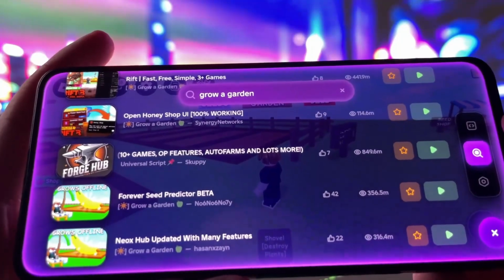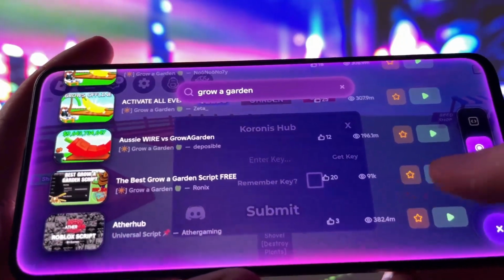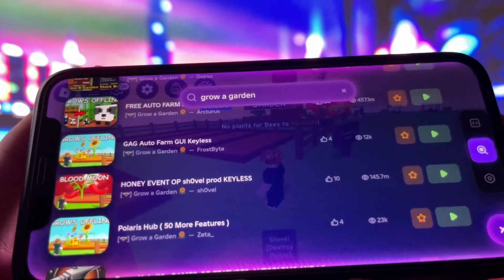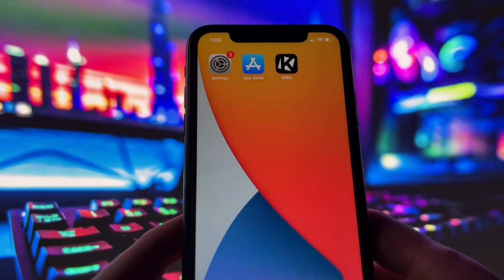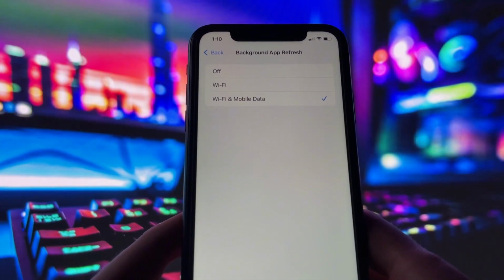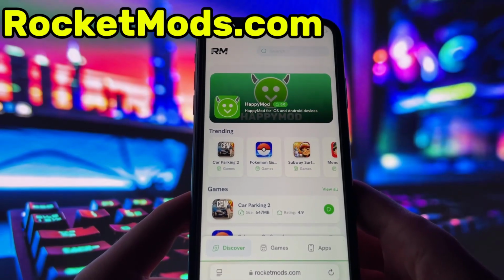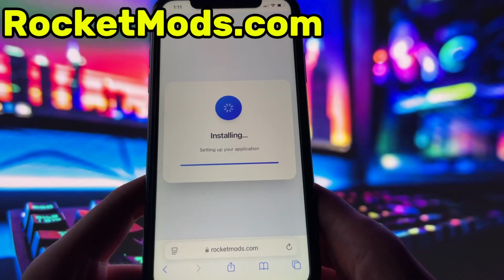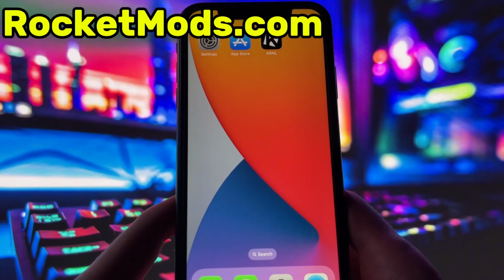[☀️ NO KEY] Grow a Garden Script NEW UPDATE! Pet & Seed & Egg Spawner Grow a Garden iOS Android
Grow a Garden just got a HUGE update! This NO KEY script lets you auto spawn pets, seeds, eggs, and more—works on iOS & Android. Full tutorial and gameplay inside!